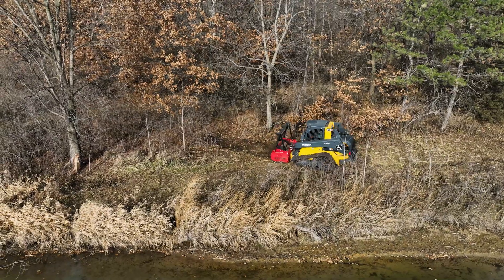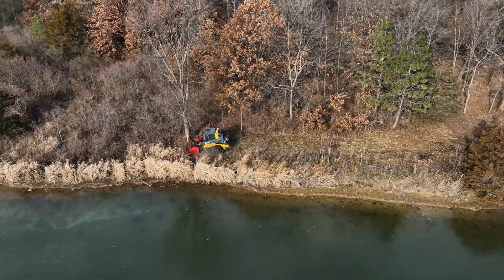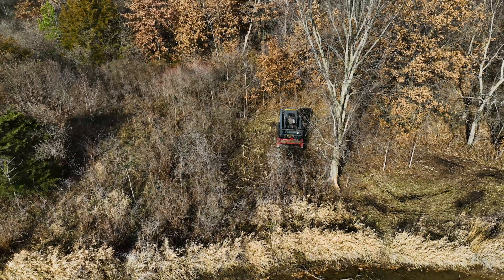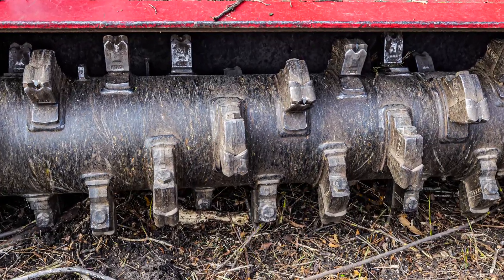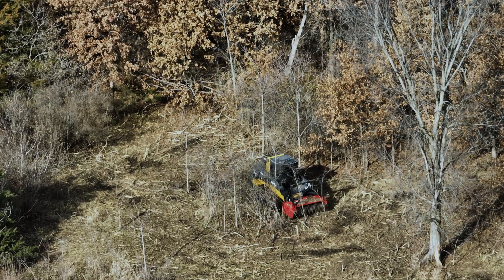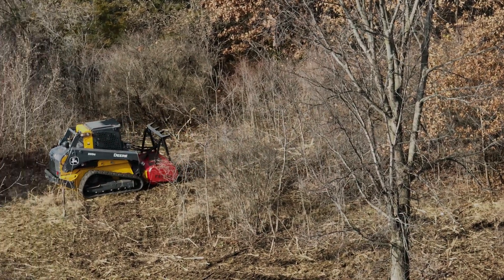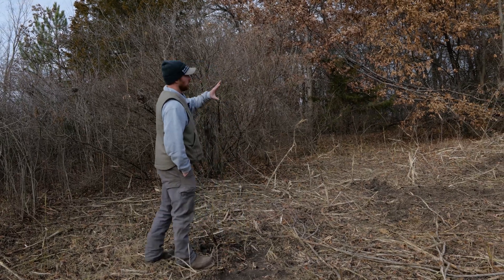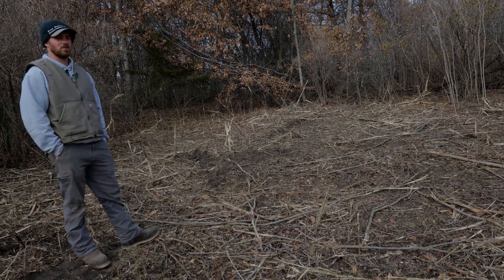Invasive Species Control in Fairfield, Iowa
This video shows Kaleb Ebeling from Four Seasons Conservation mulching and removing invasive plant species from the timber stands north of Pleasant Lake in Fairfield, Iowa.

Part two of this video features a drone flight over the treated area with a presentation by Iowa DNR Forester Cassidy Robinson.

Forestry mulching (or forestry mowing) asian bush honeysuckle has advantages over simple removal. With mulching, the energy taken up by the honeysuckle gets returned to the soil over time as the organic material breaks down. This adds nutrients to the soil food web, greatly benefiting tree roots below, and the native ecosystem in general. Forestry mulch also reduces soil erosion by covering newly exposed areas of ground that the honeysuckle used to cover. With the honeysuckle removed, the natural water and nutrient cycles are restored.

Removing brush, trees, or other material can be a daunting process by hand, especially when the area that needs to be cleared is cumbersome. However, thanks to mulching heads, this process can be simplified and the path to success can be cleared without obstacles.

The severe-duty design utilizes oversized 2 1/2 inch roller bearings and double carbide teeth for improved durability. The two-speed hydraulic system ensures the machine’s horsepower is utilized efficiently. The attachment’s body shape is designed to produce greater strength and a longer equipment life.

A staggered tool pattern is included, which reduces power draw while enabling faster cutting and increased overall production. A hydraulic oil cooler kit is available for those that work in high-temperature conditions. The attachment’s heavy-duty push bar is a great feature for toppling trees or brush and helps to protect the carrier.

Video produced by Werner Elmker Audio-Visual Studio
Werner Elmker is an award-winning independent Danish/American multimedia artist specializing in videography, photography, graphic design and piano/keyboard/vocal music. In his visual and musical creations, Werner emphasizes the importance of improvisation as the primary source of all great art forms.